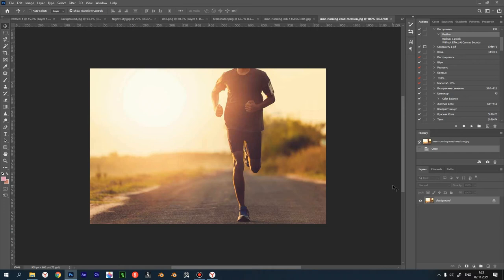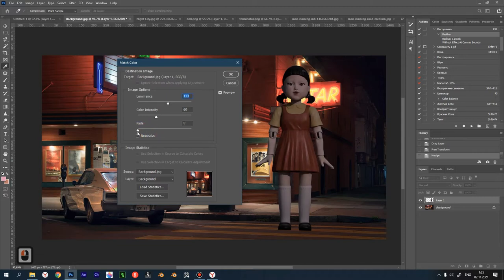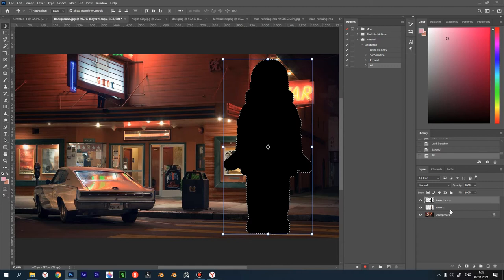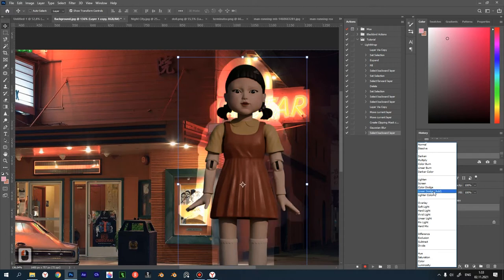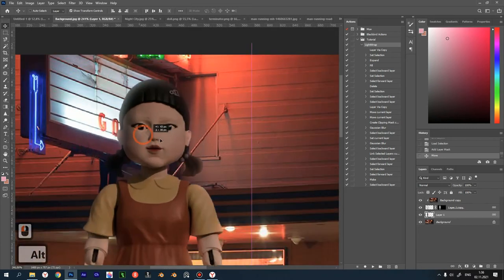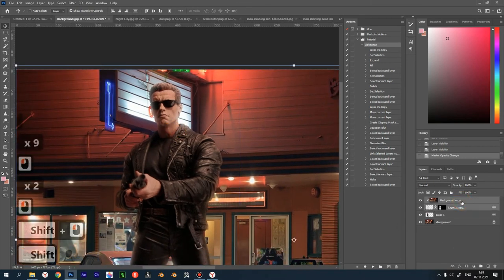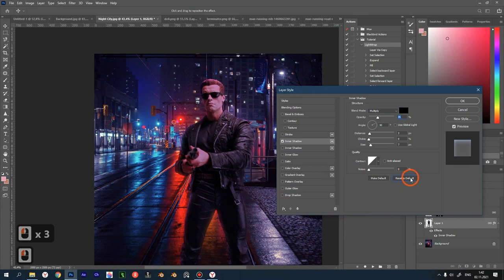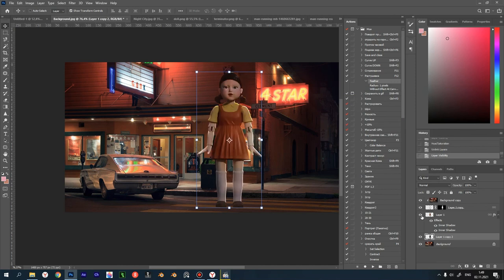Realistic Interactive Light Wrap Effect in Photoshop Tutorial [Action]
Creating an Interactive Light Wrap Effect Action in Photoshop